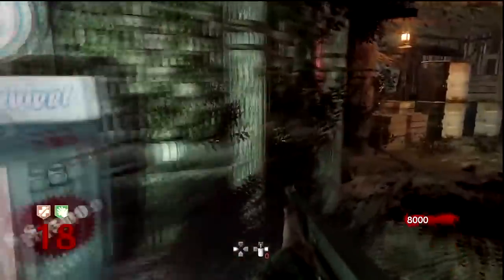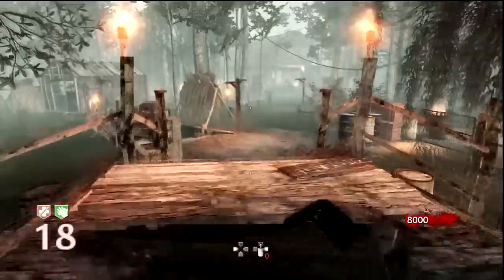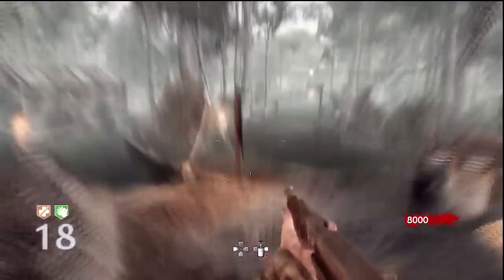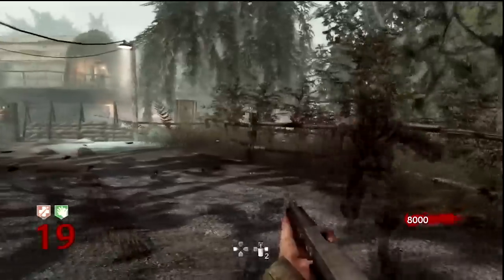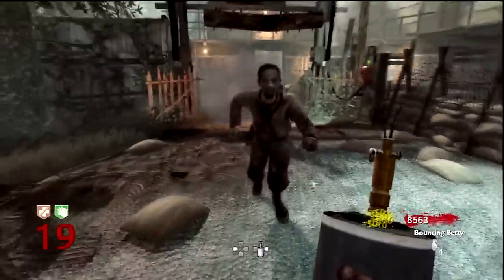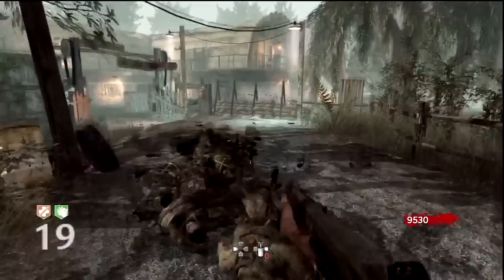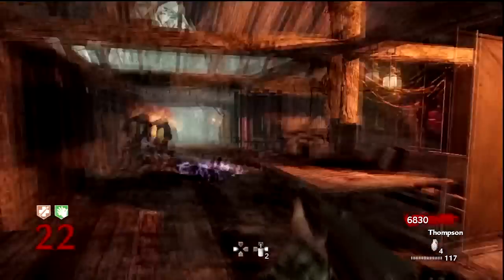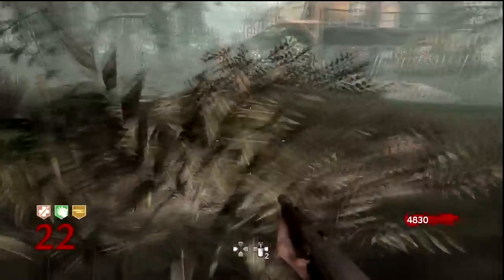101 ways to kill a zombie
be creative when roasting zombies use salt and pepper for best results